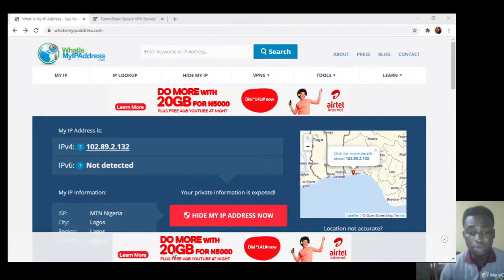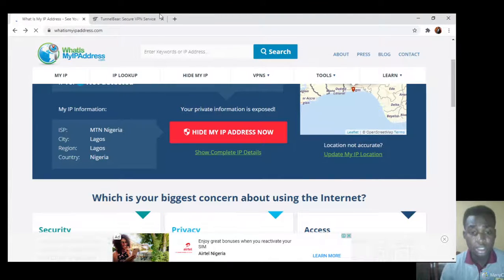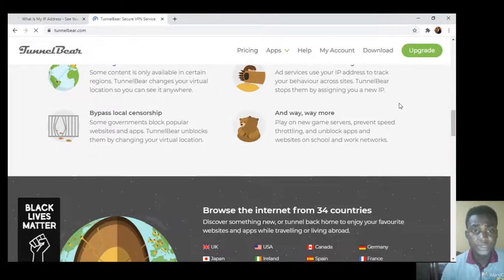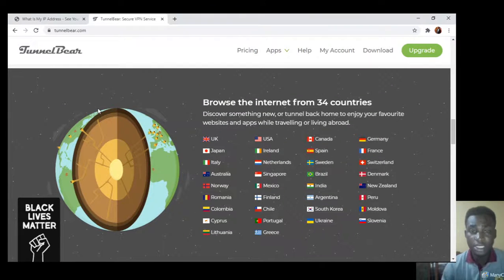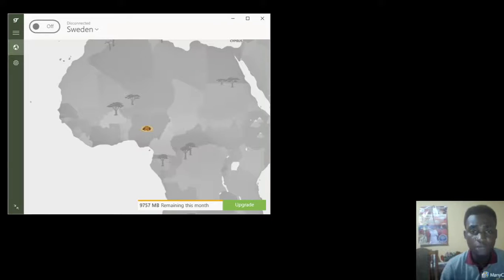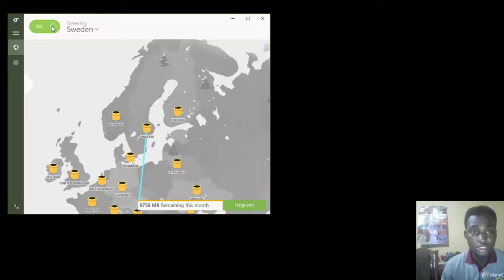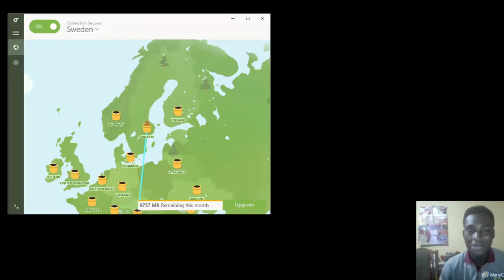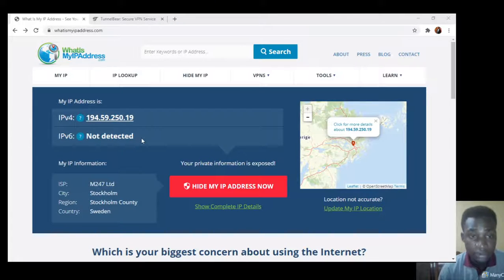Free VPN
This free VPN saves you the cost of having to spend  money getting a paid VPN.